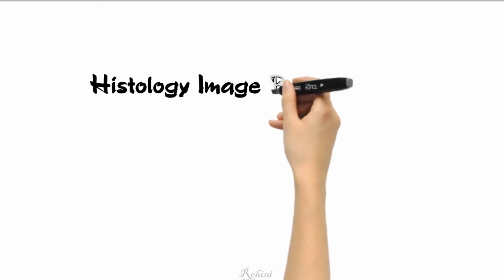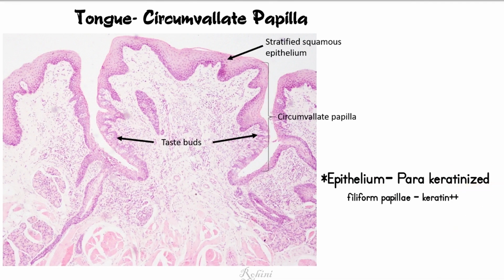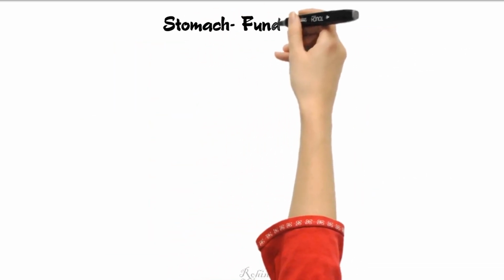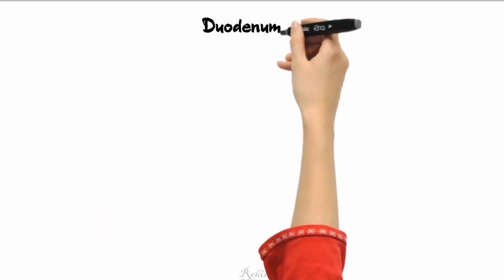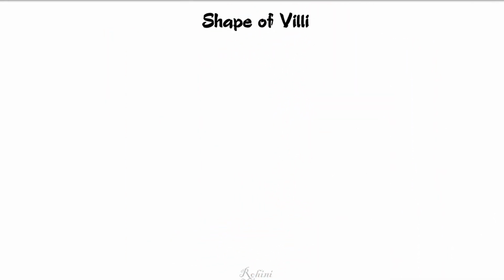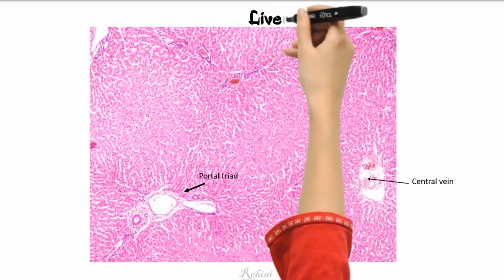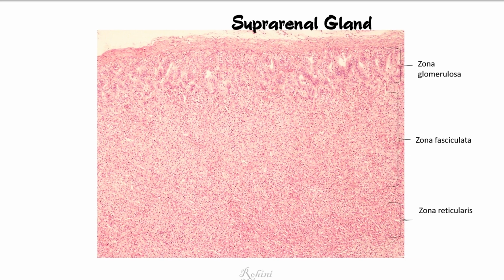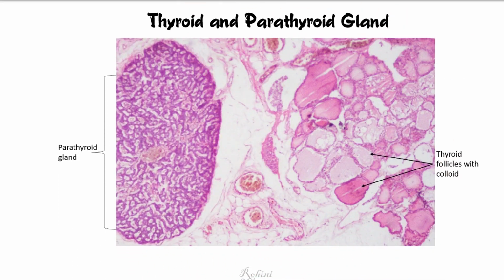Systemic Histology Part 1- Histology Made Easy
In this video we have photomicrographic images of H&E stained systemic histology slides (Part 1). This would aid the MBBS students of First Professional year to quickly review the slides with relevant identification points.
This was prepared using the Doodle Maker software. This video is copyright protected with diary no: 5351